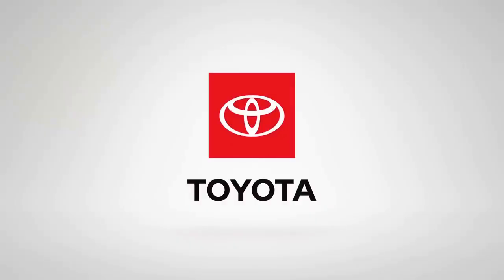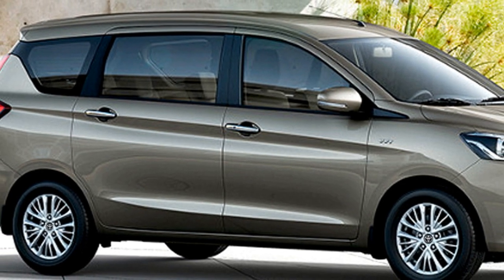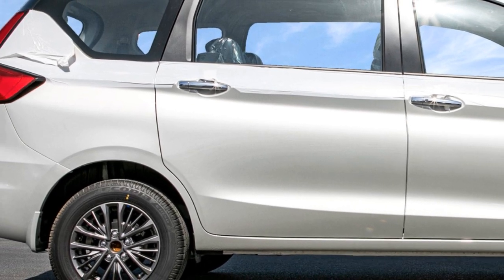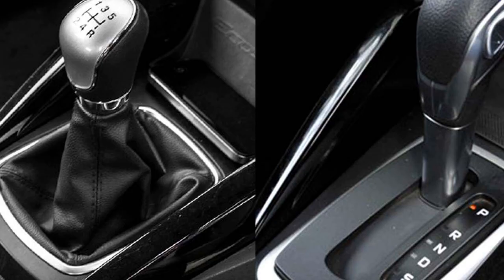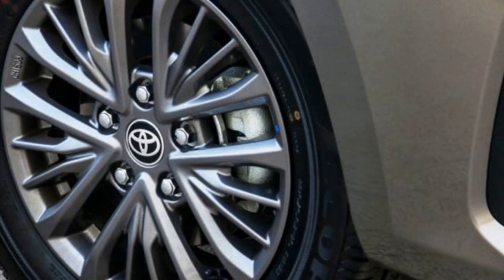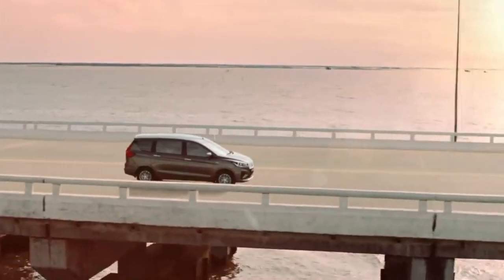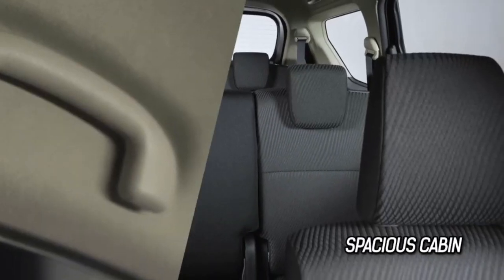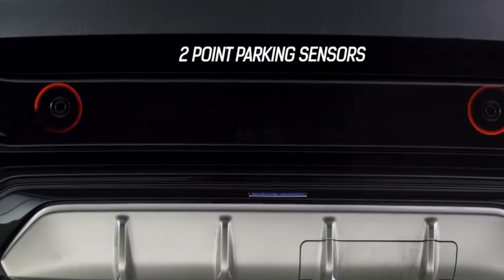लॉन्च हुई New धमाका 2021 Toyota ERTIGA (RUMION) - Excellent Family MPV🤩